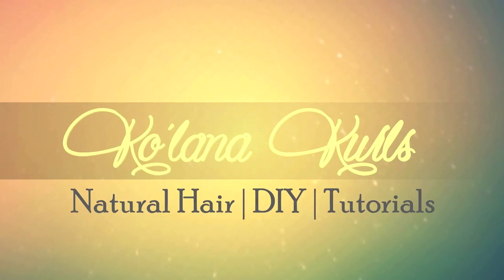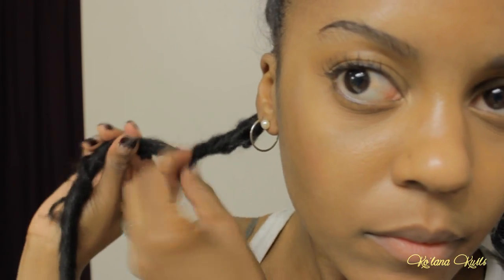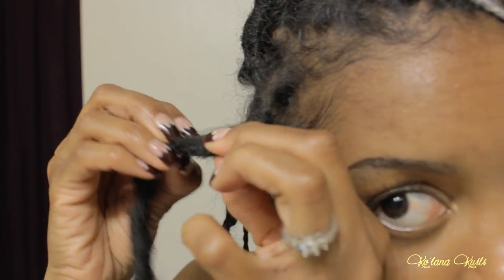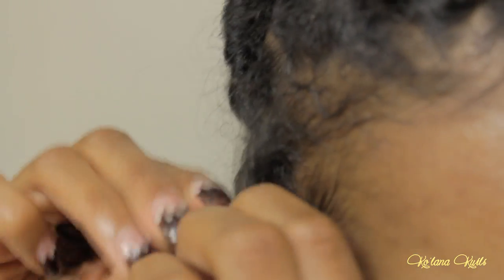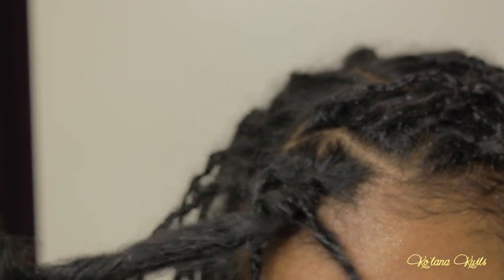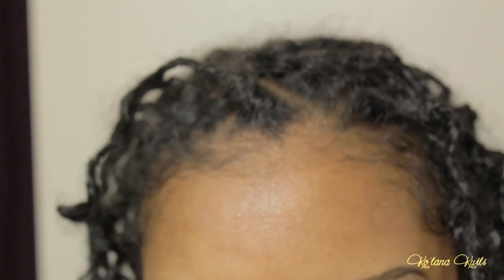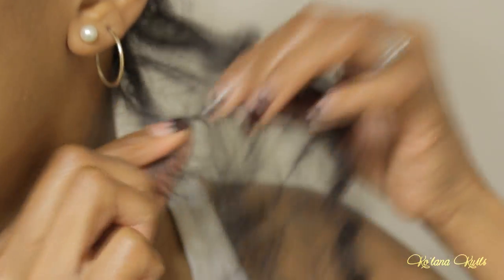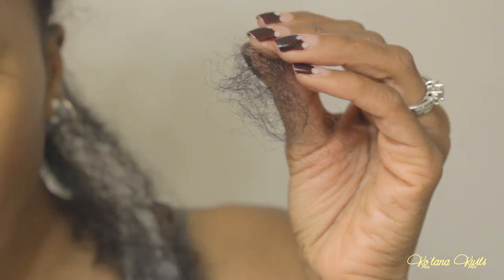Removing Crochet Faux Locks with NO DAMAGE!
I wore these crochet faux locks for 5 weeks. (October 1, 2016 - November 4, 2016)

Just to recap...

The hair I used:
4 packs - Bobbi Boss Bomba Faux Locks Soul - 18inches - color 1B
1 pack - Equal Shake 'n Go Cuban Twist - 16 inches - color 1B

It took me 5 hours to remove these faux locks; that time includes unbraiding and detangling my natural hair after removal.

if you like snapchat... @tiaradanielle88

Luv ya for watching (:

**The Specs**
camera: Canon EOS 60D
lens: Canon EFS 18-55mm IS
lighting: Bright White CFL bulbs
video editing: Sony Movie Studio Platinum 13